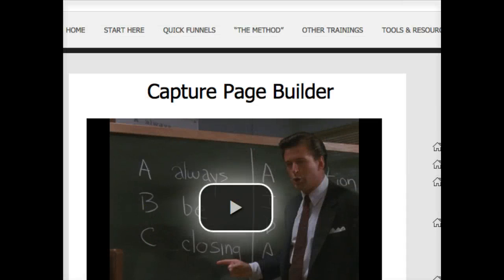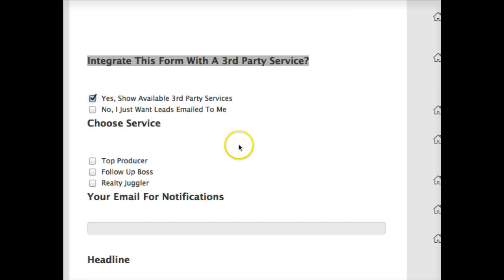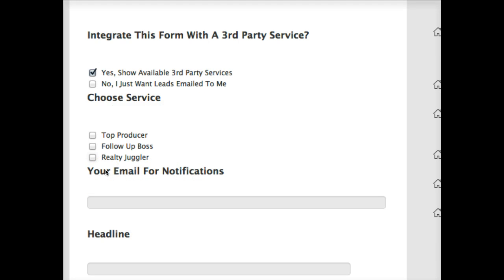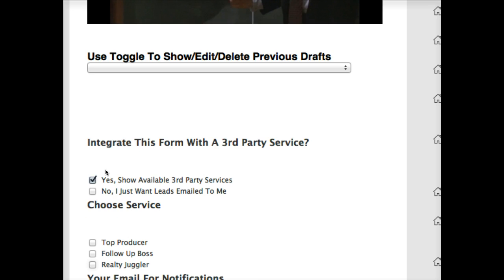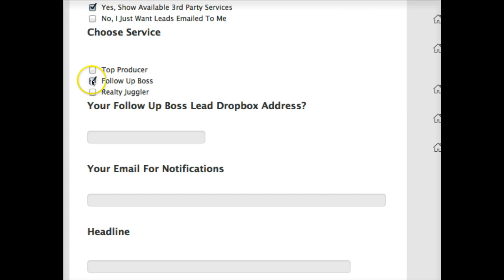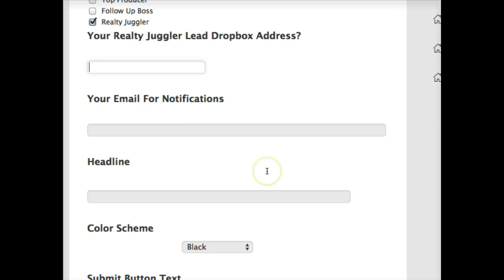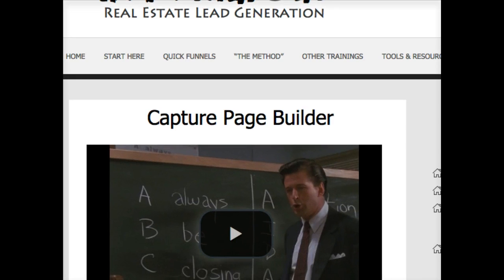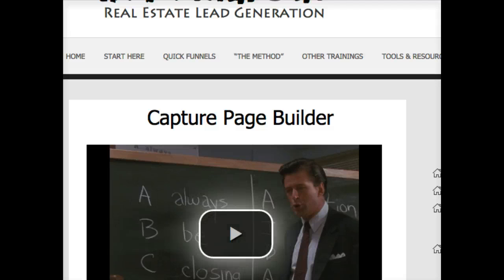Squeeze Builder CRM Integrations